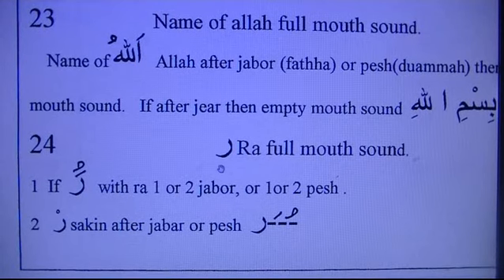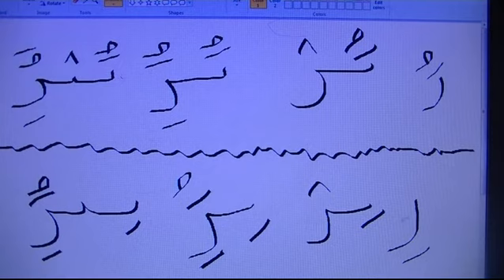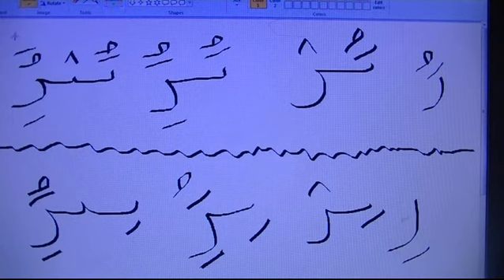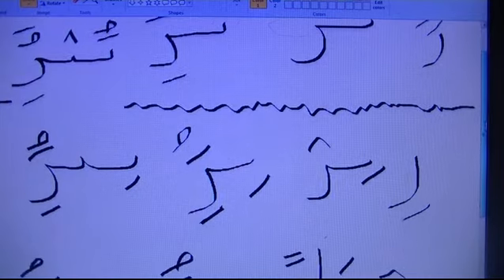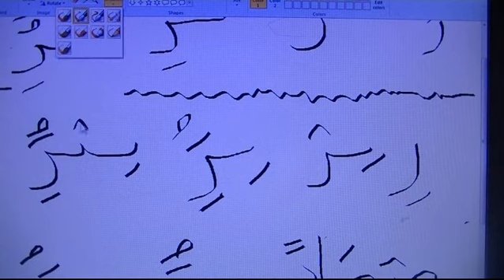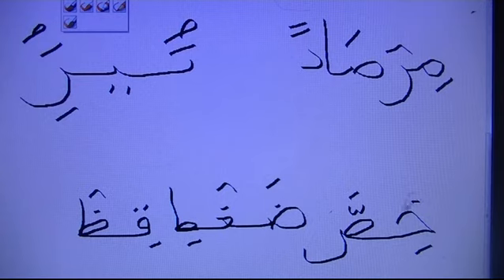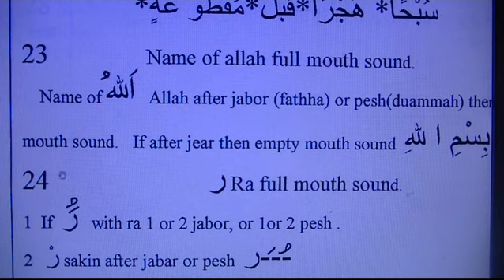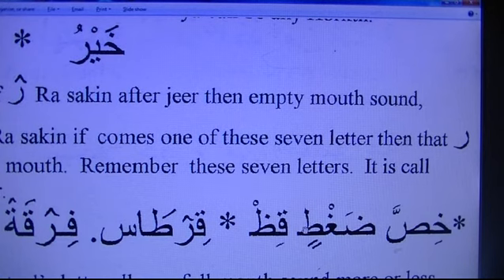qari selims tajweed engilsh 11